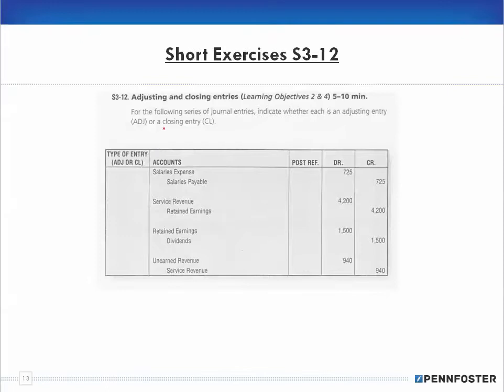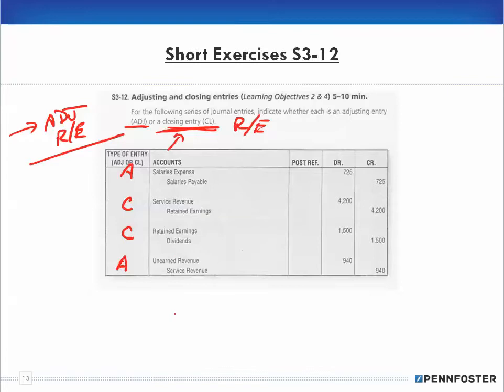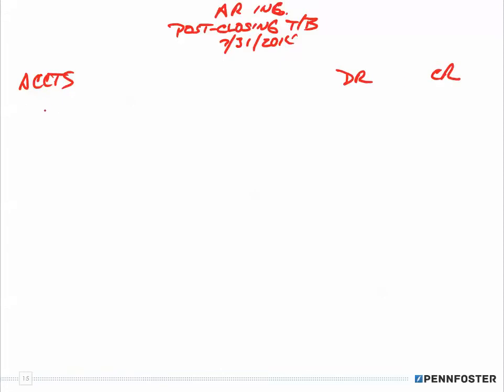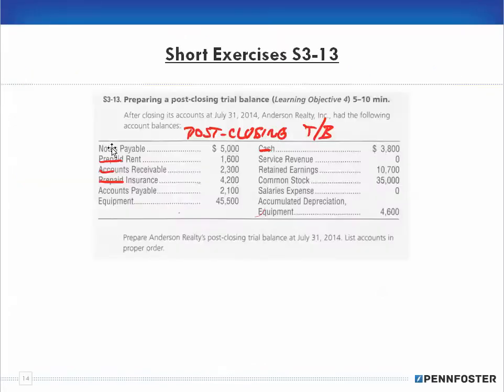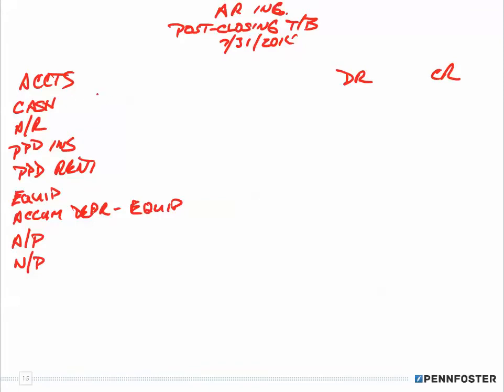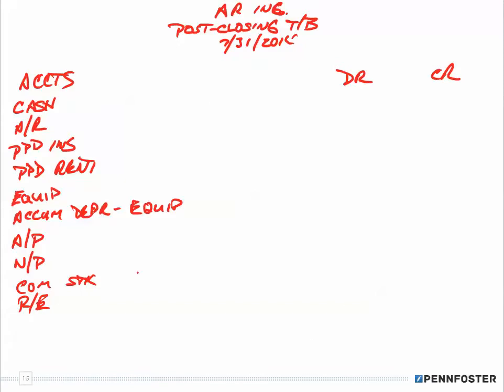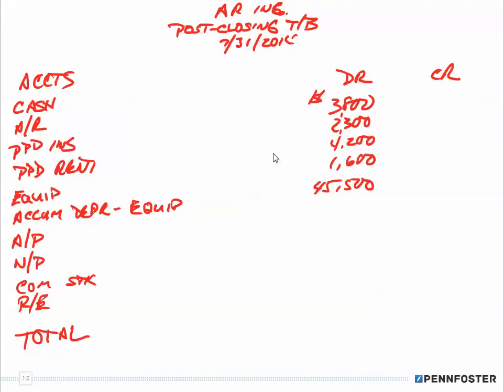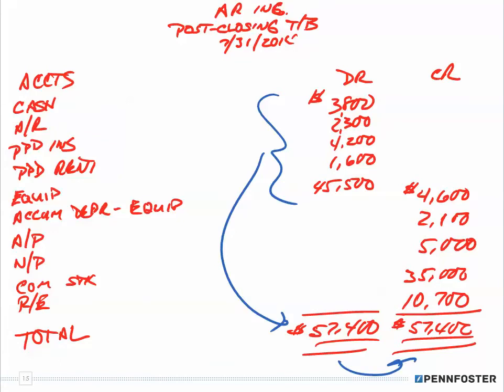Financial Accounting Ch 3 Short Exercises S3 12 to S3 13